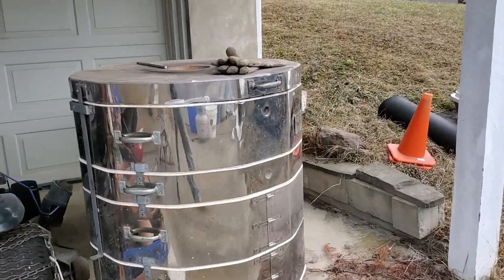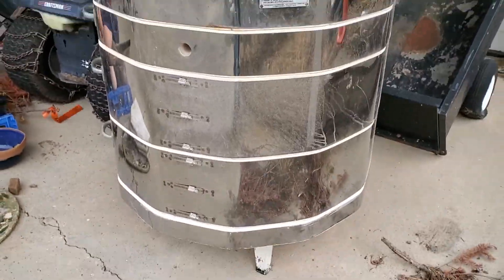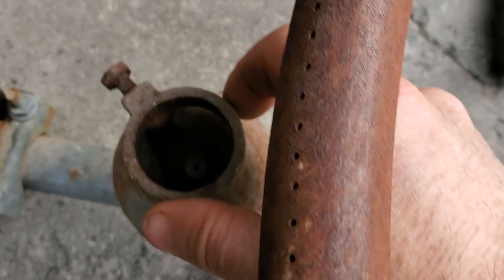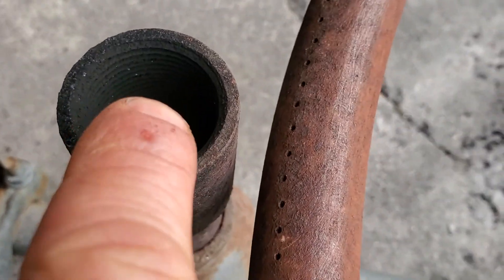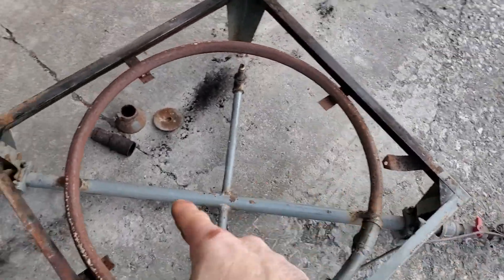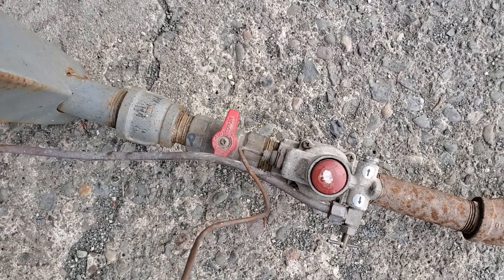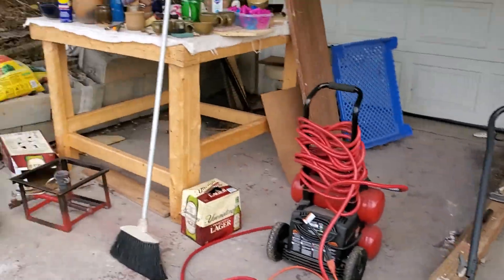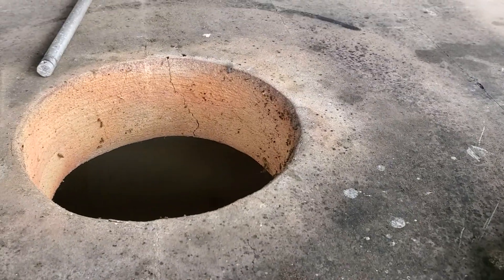Cleaning And Repairing A Used Olympic 2831G Updraft Kiln.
I got this kiln used and it was in great shape but needed some work to get it firing properly.  I pulled everything off it to paint it and to slow the rust and put in new orifices. This was a used kiln so it was not under warranty.  Be sure to follow all safety procedures/regulations when working with propane gas.